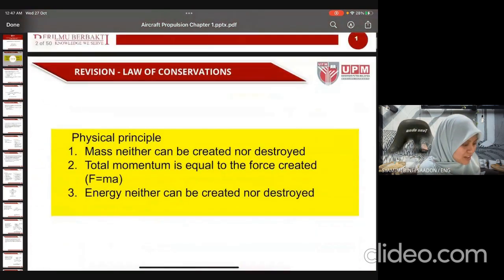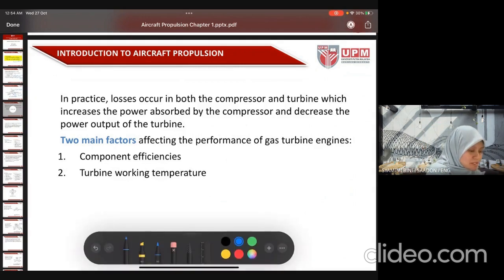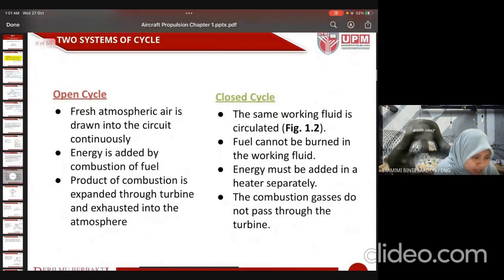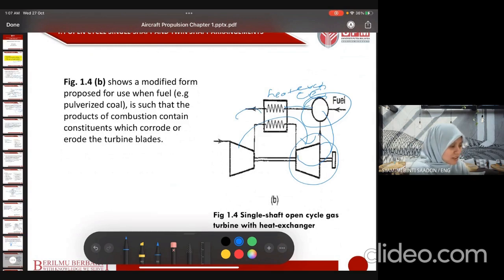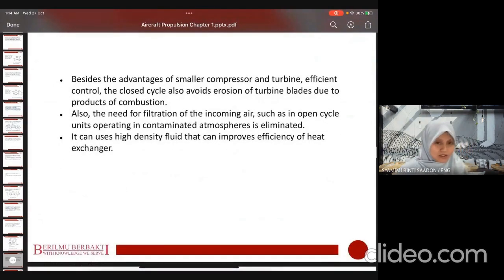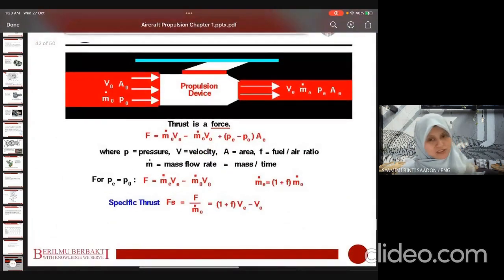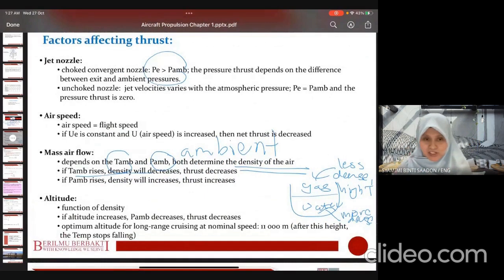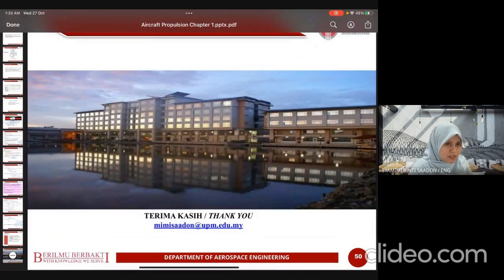Aircraft Propulsion - Week 2